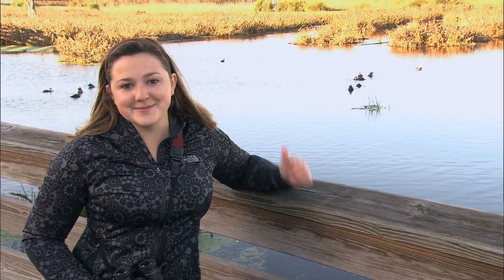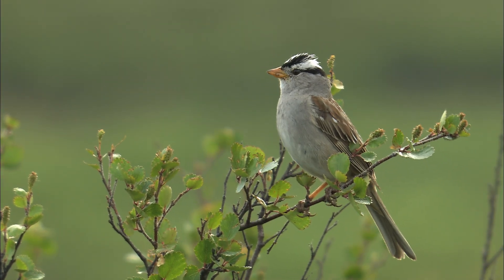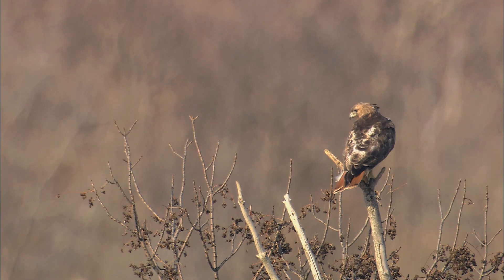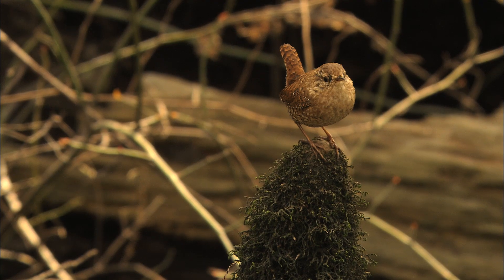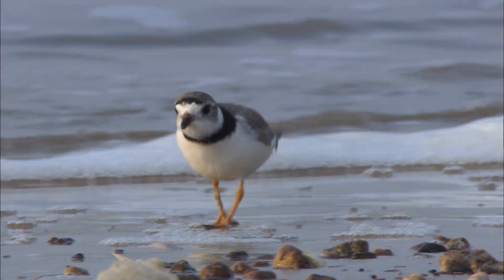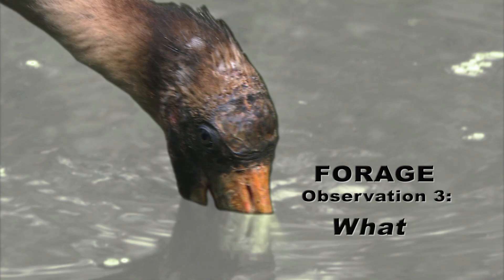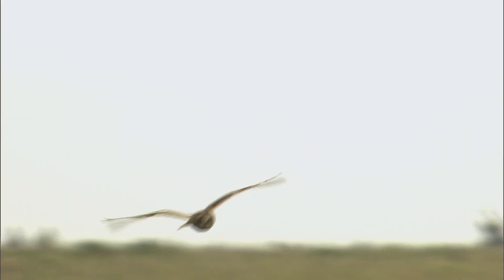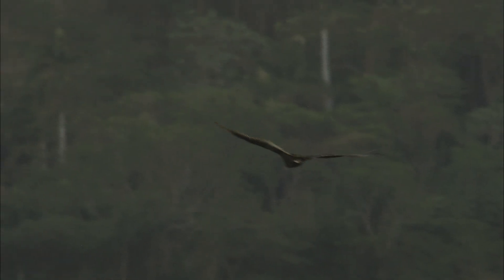Inside Birding: Behavior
Learn the most fundamental skill for identifying birds:  recognizing behavior. Birding experts Chris Wood and Jessie Barry show you how to recognize varying behavior to make a confident ID.

Join them in the field to practice these techniques on common birds and learn how to distinguish similar species such as Hairy and Downy woodpeckers.

Develop your bird ID skills even further with Bird Academy’s online courses. Full of expert tips, videos, quizzes, downloads and more, our online courses are written by our team of expert birders, ornithologists, and educational designers. Best of all, these courses never expire—you can learn online anytime, anywhere. There’s something for every bird enthusiast at Bird Academy, so ‘Be a Better Birder’ today